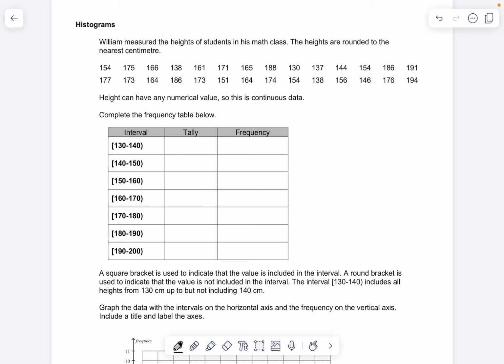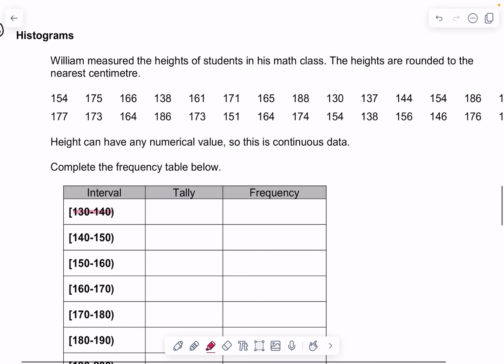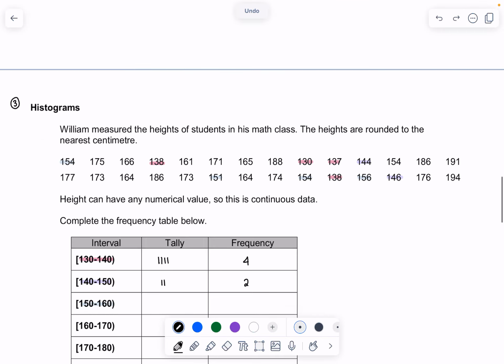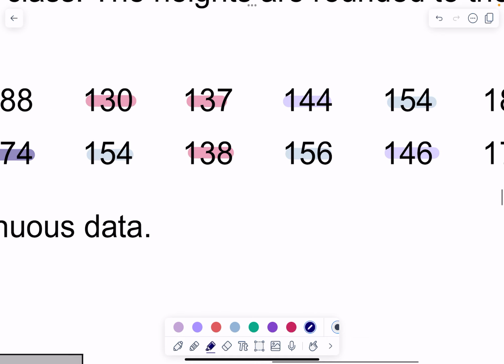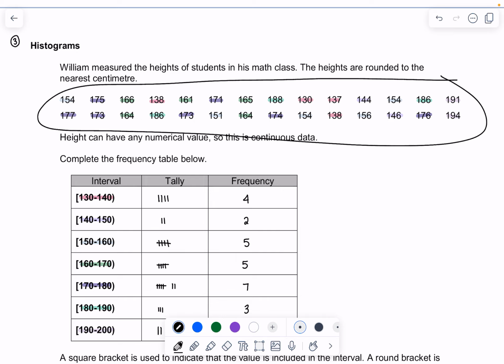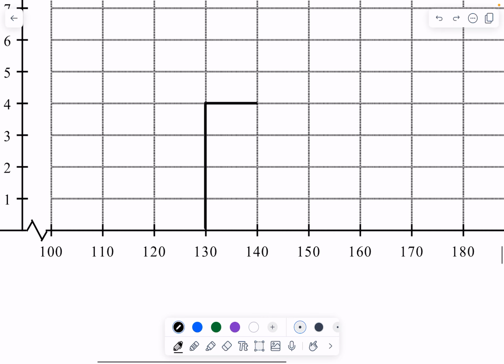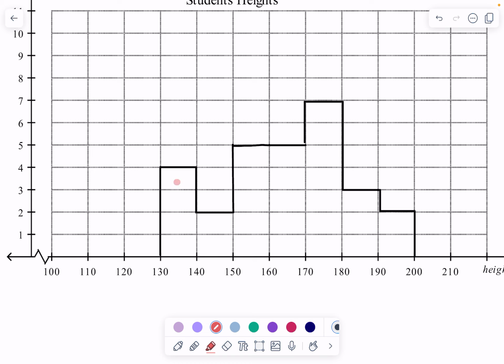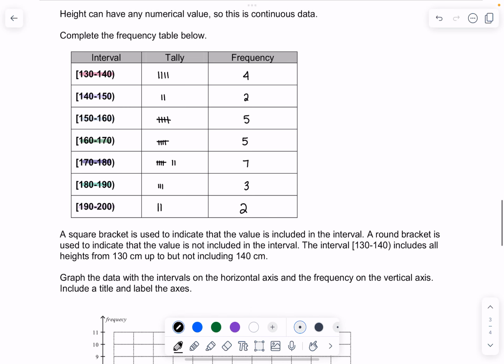Displaying Data Part 2 : Histograms